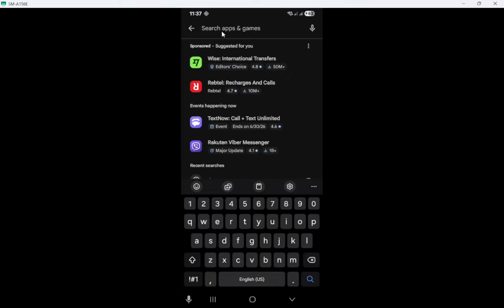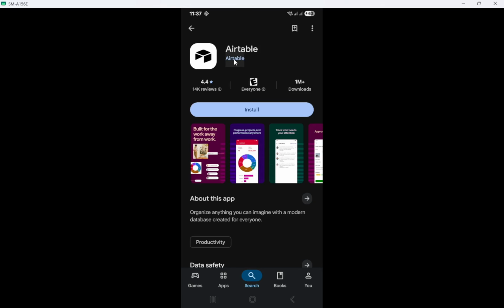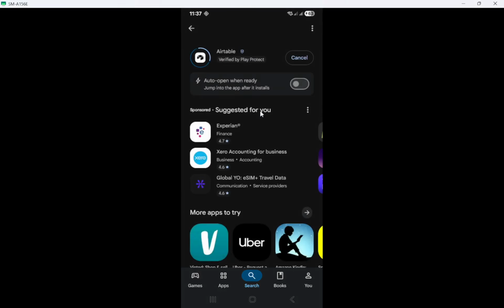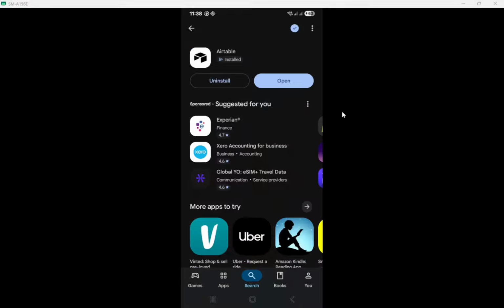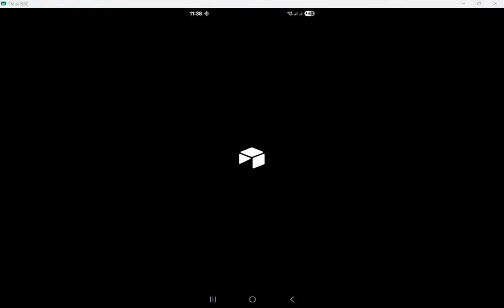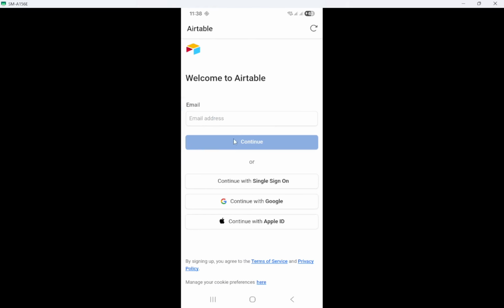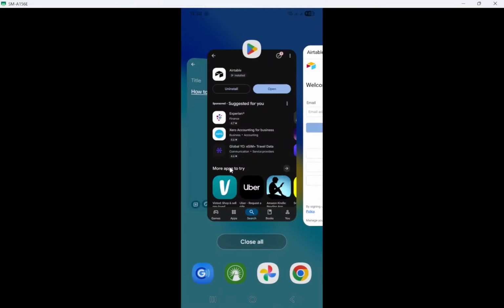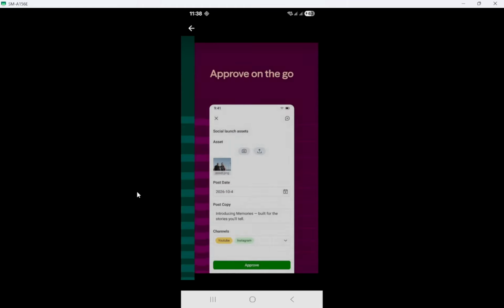How to Download Airtable [2026 Full Guide]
Are you ready to supercharge your productivity with Airtable? In this video, I'll guide you through the straightforward process of downloading Airtable on your Android or iOS device! With over one million downloads on Google Play, Airtable is a versatile tool that blends spreadsheet simplicity with database power. I’ll walk you step-by-step through opening your app store, searching for the official Airtable app, and installing it safely on your device. With easy-to-follow instructions, you’ll be signing in or creating an account in no time. Explore templates for project management, event planning, and more to streamline your tasks. Don’t miss out on the world of organized data at your fingertips! Join me as we embark on this journey to make your project management seamless and efficient. Happy organizing!